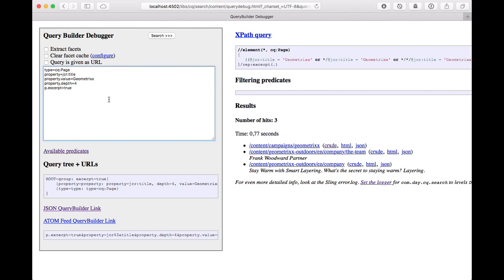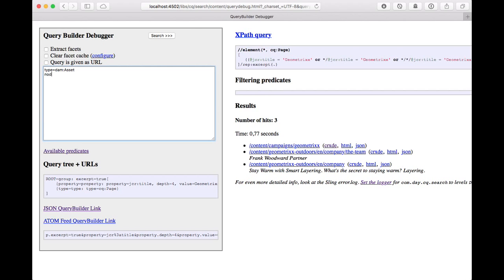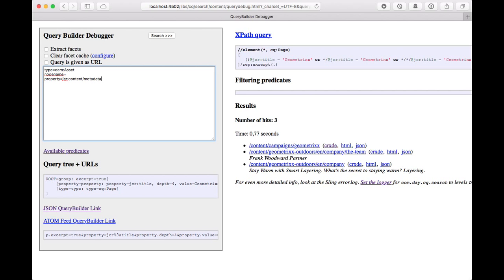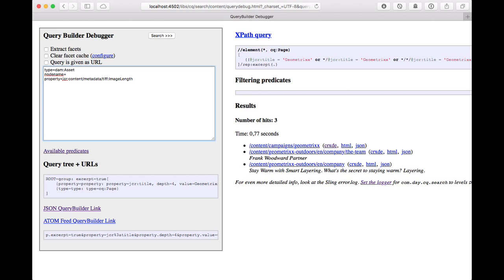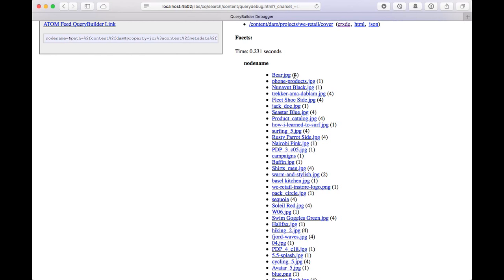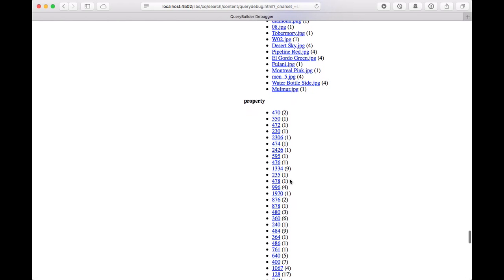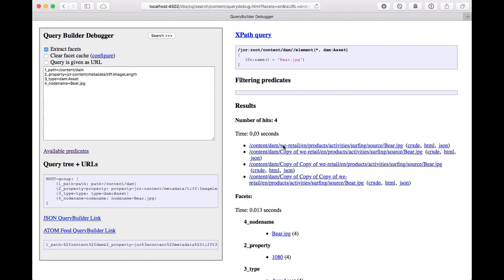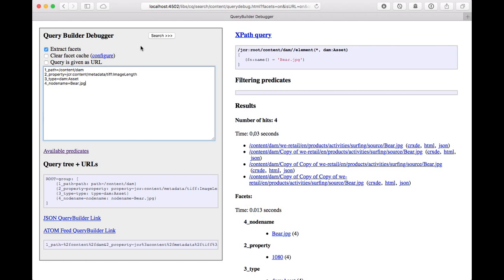AEM QueryBuilder Demo Part 2 - Facets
Part 2: Facet extraction and bucket refinement links.

This is part of videos show the AEM QueryBuilder in action using the built-in query debugger.